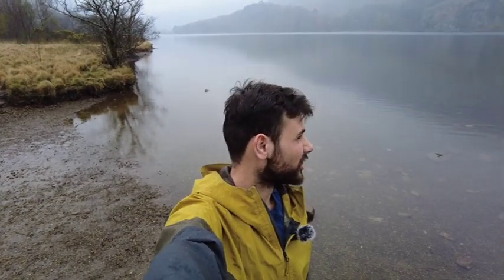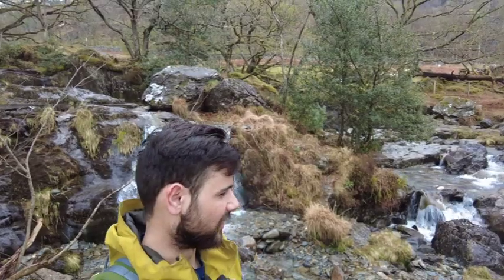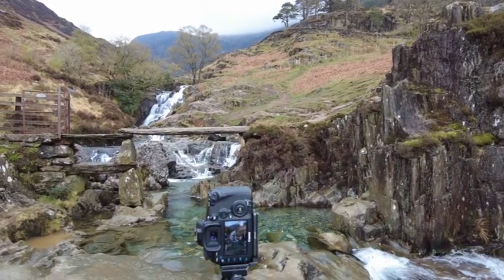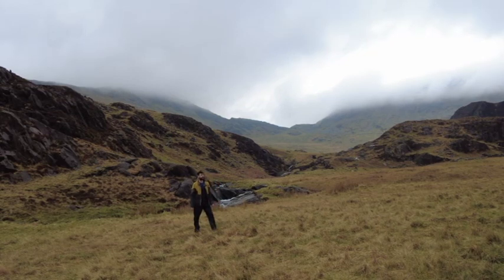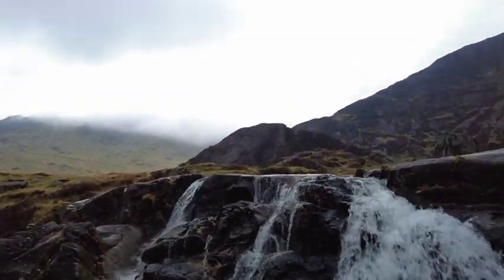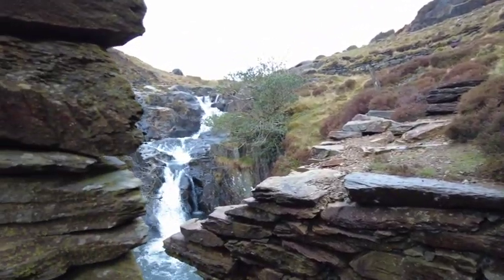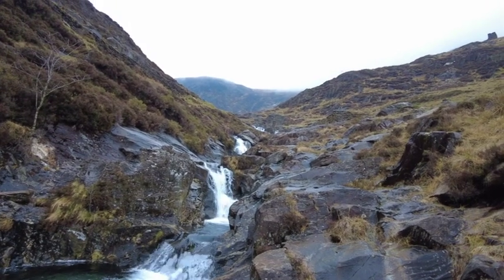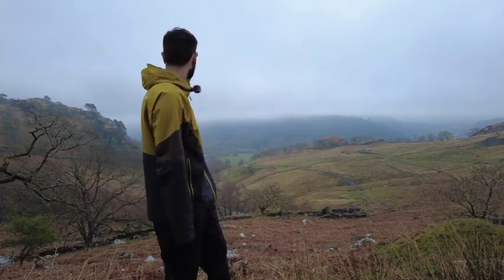The Prettiest route up Snowdon? Photographing the Watkin Falls.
A cloudy and murky day, but still beautiful on the Watkin Path. I photographed the many cascades that lead up the path and show you around some old buildings. Enjoy!

Music from the talented Martyn Peters. There is a link to his website below. Check it out!!